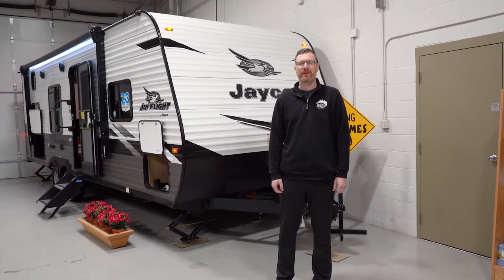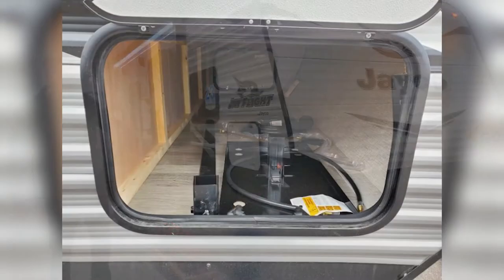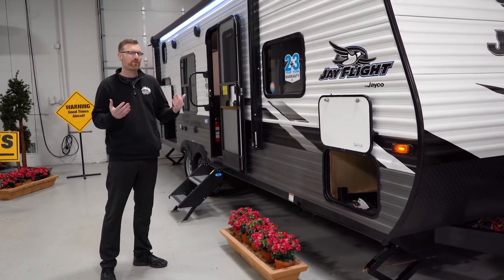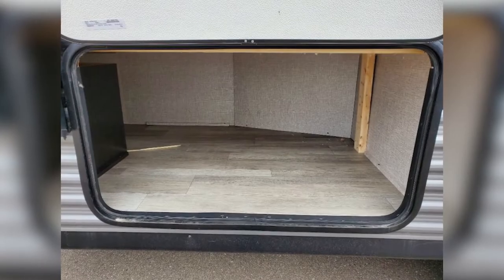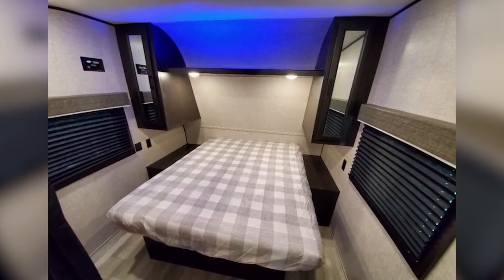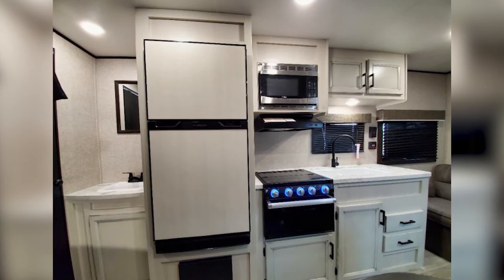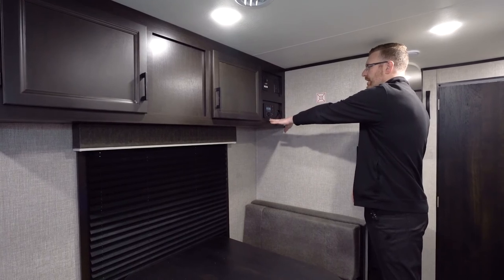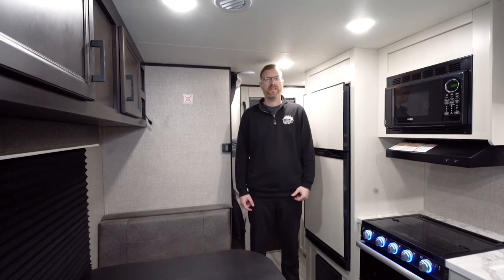2022 Jayco Jay Flight 264BH Walkthrough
2022 Jayco Jay Flight SLX 8 264BH
Stock: #15399
Length: 29 ft 5 in
Dry Weight: 4,690 lbs
Sleeps: 8